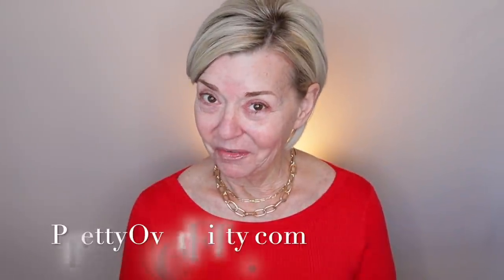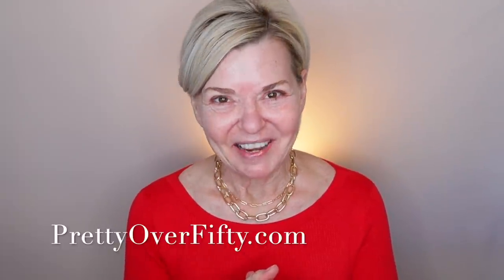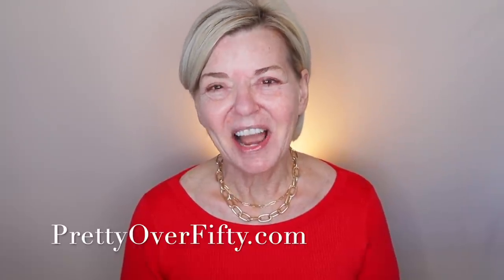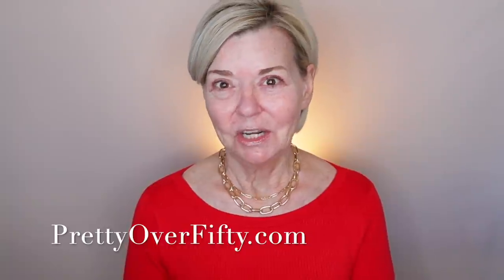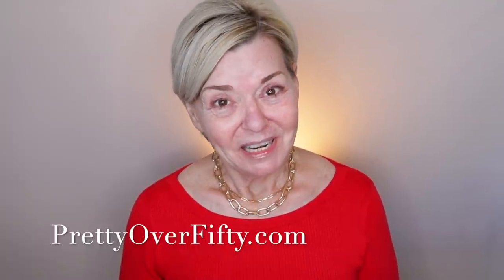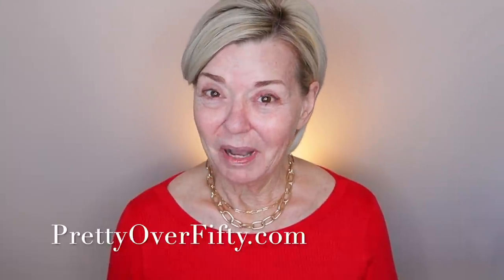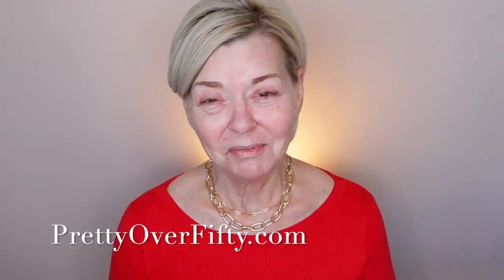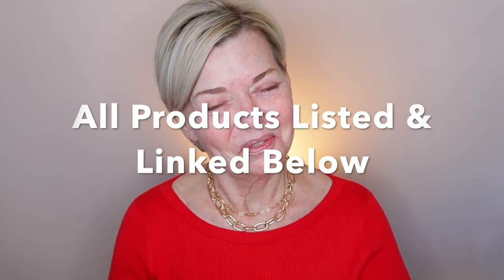New Makeup Over 50 - Dior, Natasha Denona, Huda, Makeup by Mario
Products Mentioned & Wearing:
Red Sweater
Paperclip Necklace
Pave Ring
City Beauty Clear Plumping Lipgloss
Loreal Age Perfect Blurring Face Primer
Rephr Foundation Brush
BK Beauty + Angie Hot & Flashy